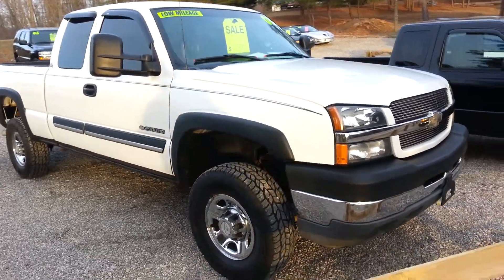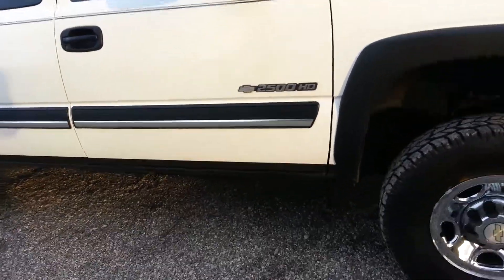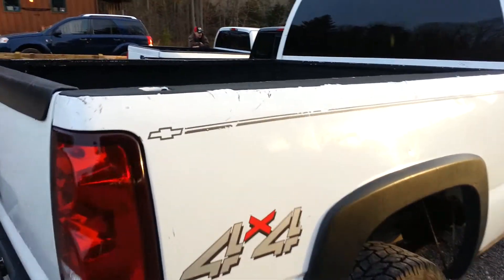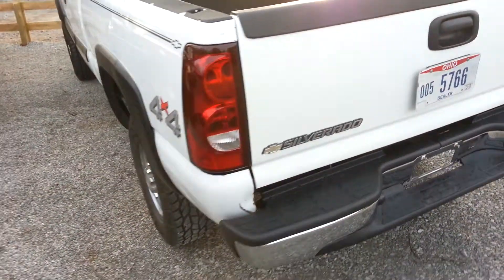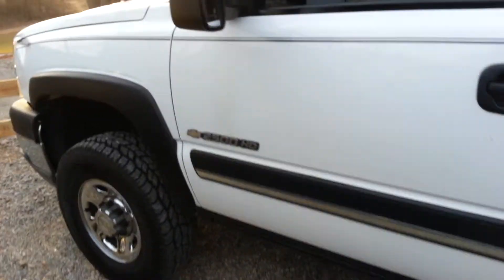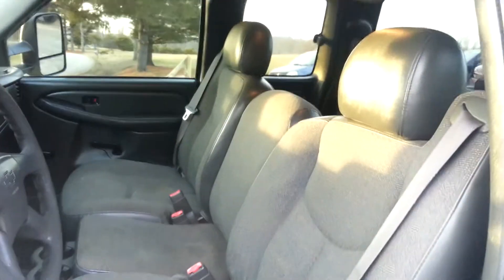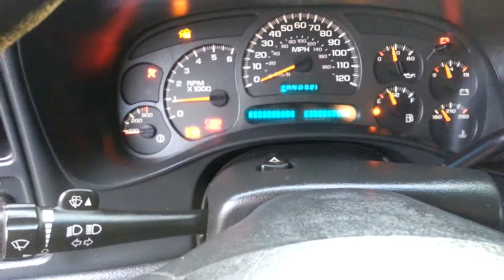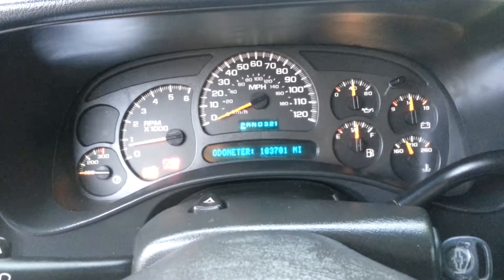2003 Silverado HD Only 103,000 Miles!!!